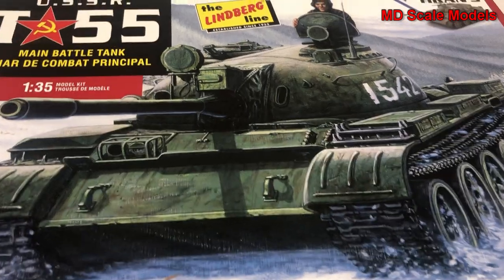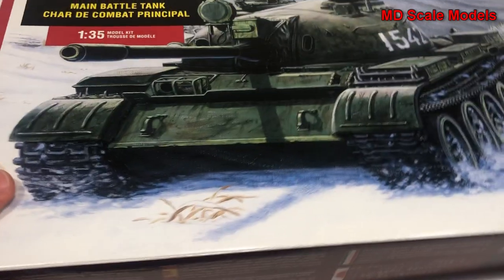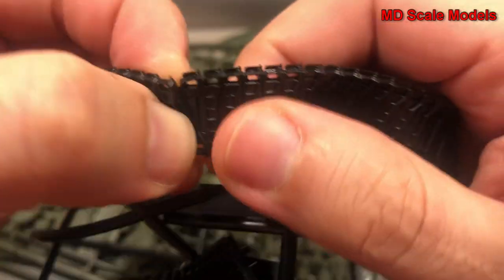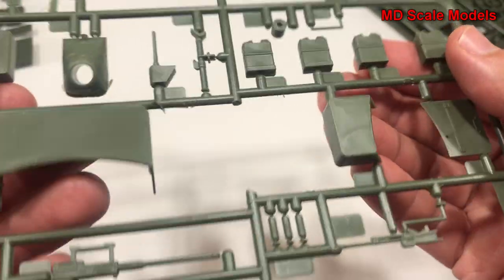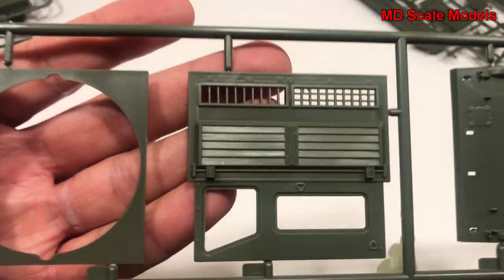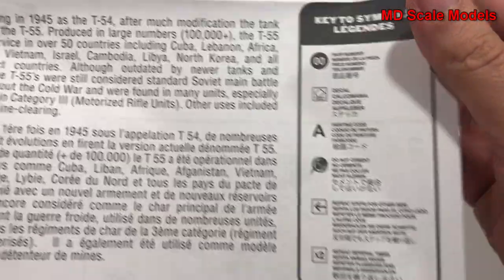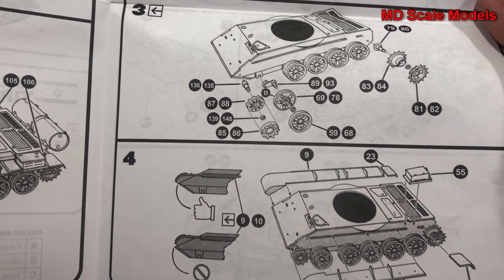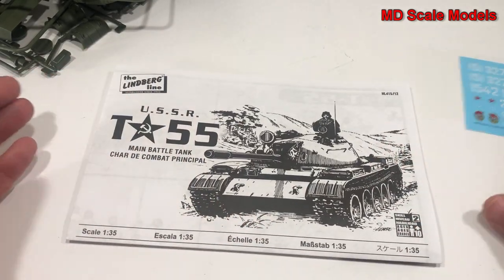Lindberg 1:35 T-55 Main Battle Tank Kit Review